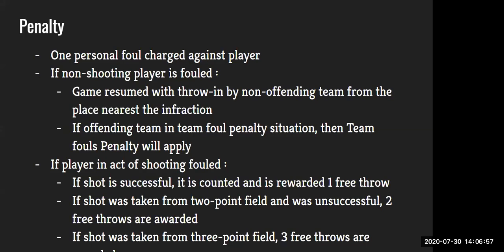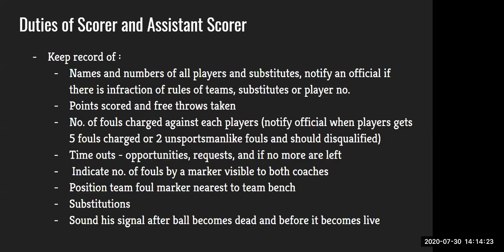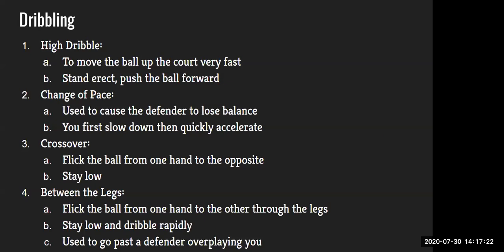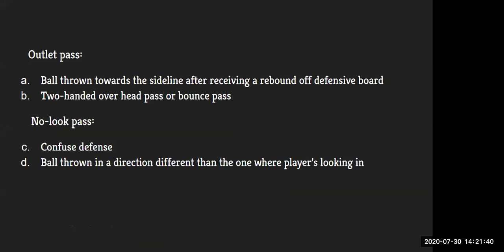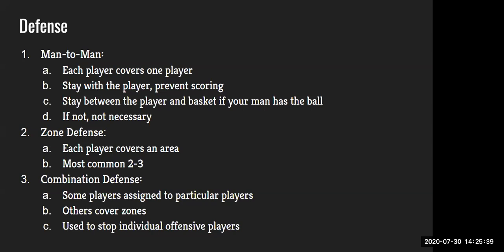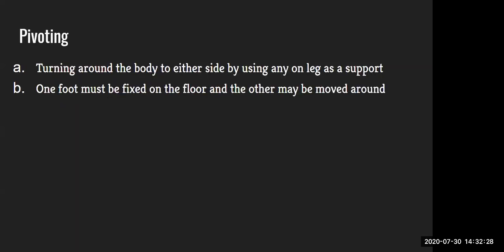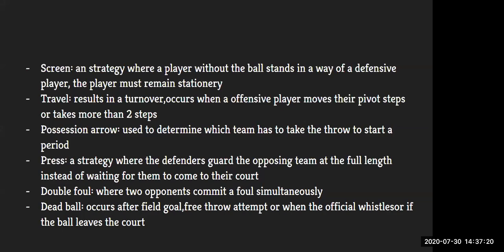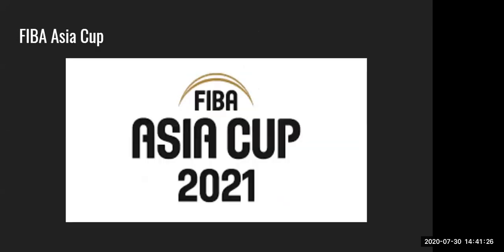icse basketball in details Part -2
ICSE Physical Education Class 10 Syllabus
There is one written paper of two hours duration carrying 100 marks and Internal Assessment of 100 marks. The written paper is divided into two sections, A and B. Section A consists of compulsory short answer questions on Section A of the syllabus.
In Section B, you are required to answer questions on the rules, skills required, and the methods of training of any two of the given team games.

icse physical education class 10 chapter 1 summary
ICSE Physical Education Chapter 1